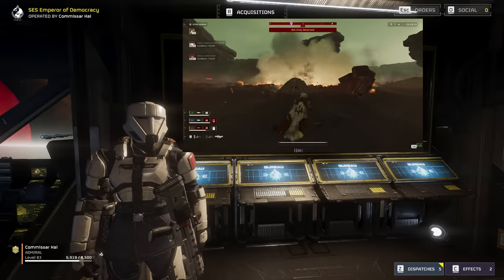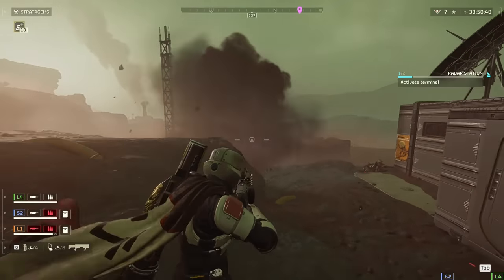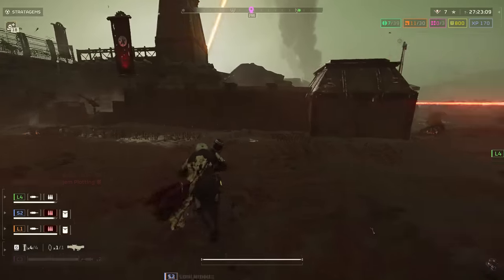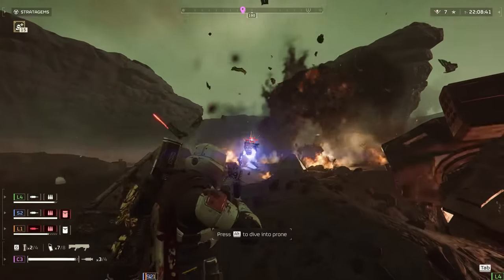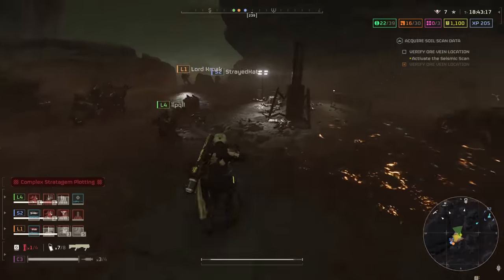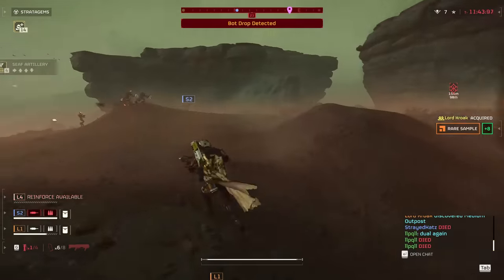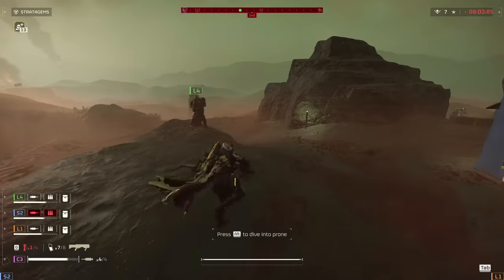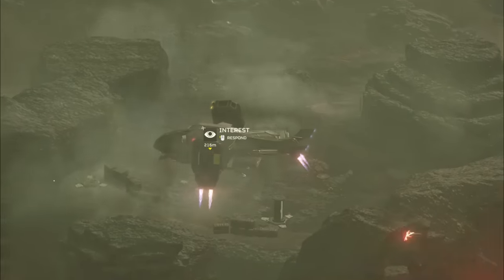Helldivers 2: Become the anchor of your squad with this devastating new loadout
Lead by example is my creed, and I'm gonna show y'all how to do that today. We're using one of my favorite loadouts to lead our squad by equipping the punisher plasma, laser cannon, and stun grenades. If you've felt like your primary weapon is a little weak against the bots, then give the punisher plasma a try. I genuinely think it is the best weapon against the bots right now, even edging out more meta options like the JAR-5 for top spot as long as you bring a medium pen support weapon.

If you're not a fan of the laser cannon, then the AMR, autocannon, and railgun are all great options that compliment the punisher well. Just bring something to deal with hulks, and you're good to go.

Timestamps
00:00 Intro
00:42 Loadout & mission info
01:50 Teamplay
05:19 Be the Frontline
07:09 First Primary
08:38 Second Primary
12:00 Extraction